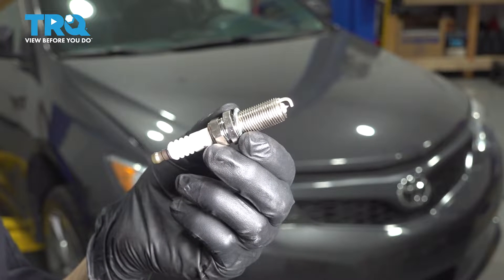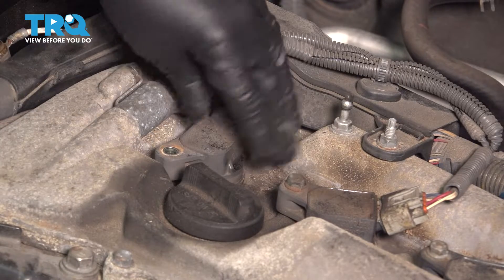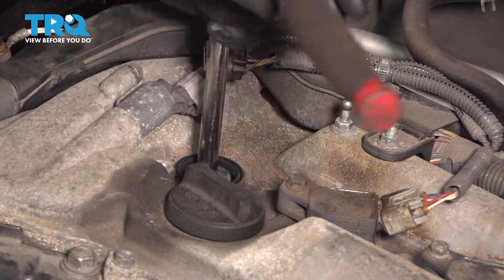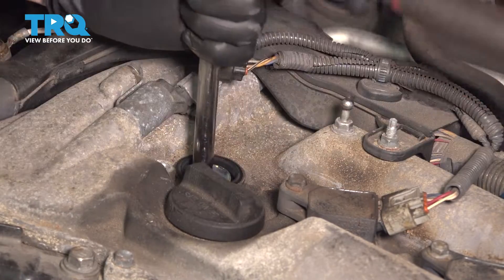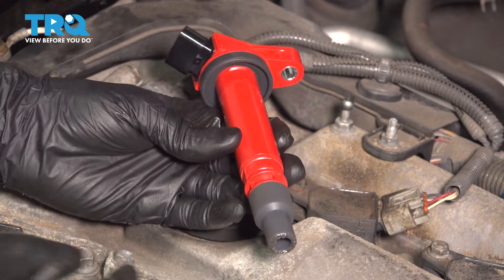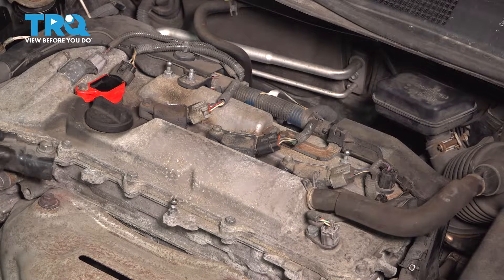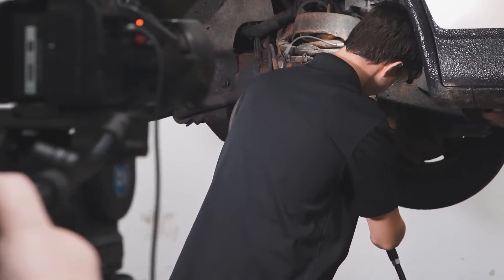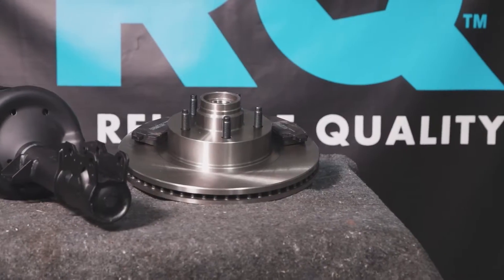How to Replace Spark Plugs 2012-2017 Toyota Camry (2.5L)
This video shows you how to install new spark plugs from TRQ on your 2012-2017 Toyota Camry (2.5L). Spark is one of the four required components for an internal combustion engine to run. If your spark plugs are failing, worn, or dirty, you may experience rough starts, rough idle, poor performance, or poor mileage.

2012 Toyota Camry
2013 Toyota Camry
2014 Toyota Camry
2015 Toyota Camry
2016 Toyota Camry
2017 Toyota Camry

• Safety Glasses
• Silicone Paste